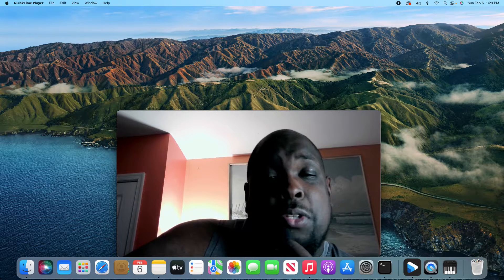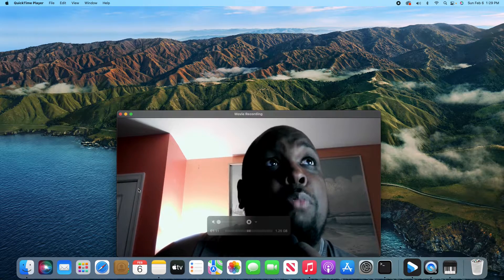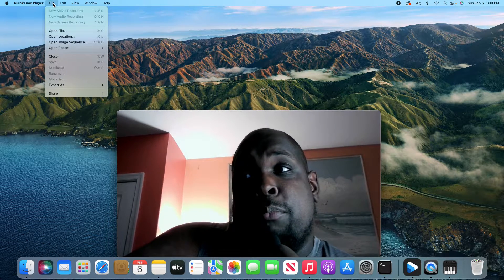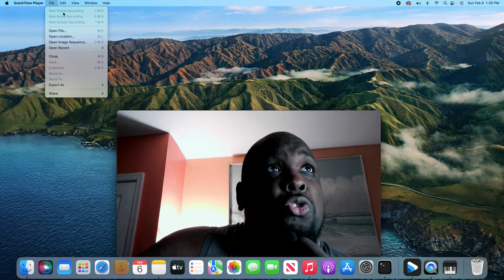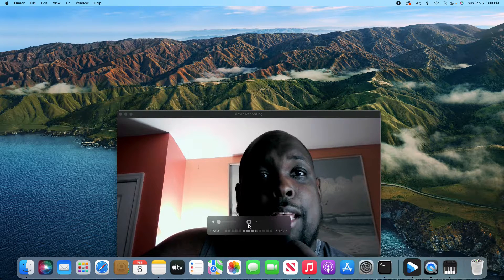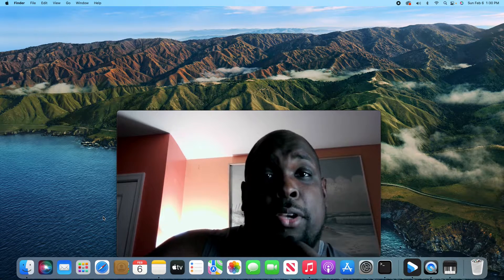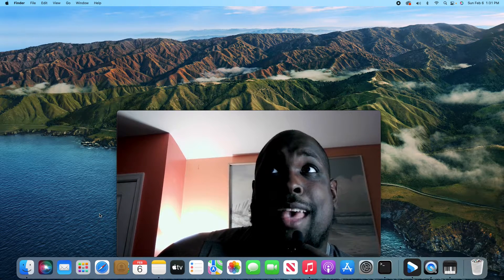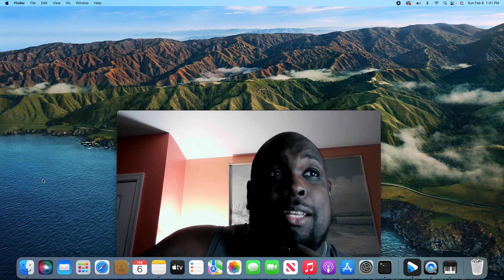Screen record on a Mac Mini WITH audio (HACK)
to sign up for Crypto.com and we both get $25 USD :)